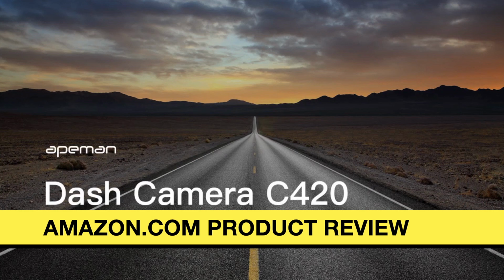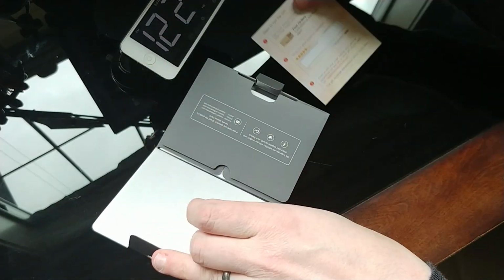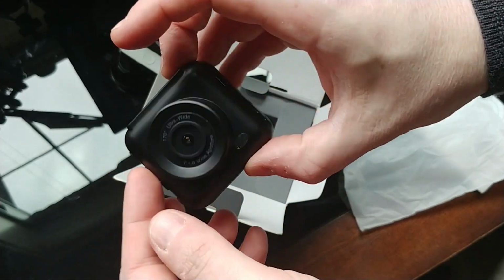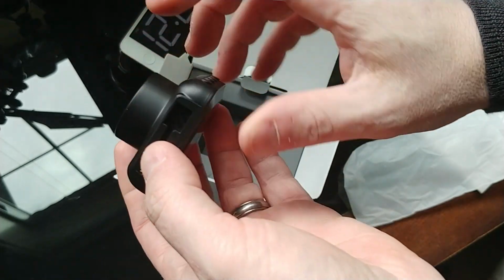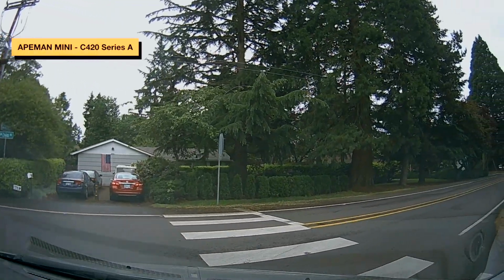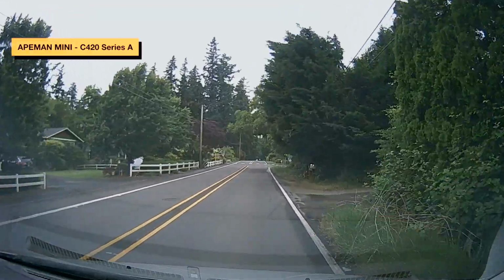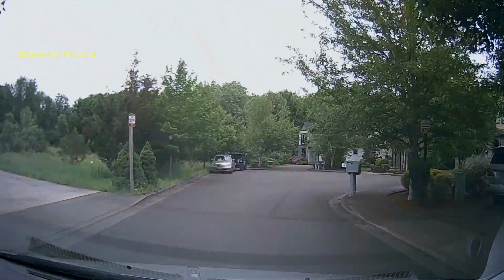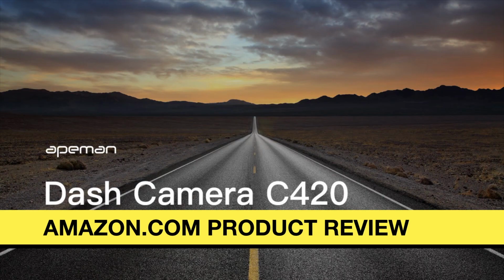Apeman C420 Dash Cam review - Amazon.com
We purchased the smaller C420 to replace last year's Apeman C450 series A camera. Pretty happy with the results thus far and, for $40-$50, you can't find a better value to protect yourself against insurance fraud (a growing worldwide problem).